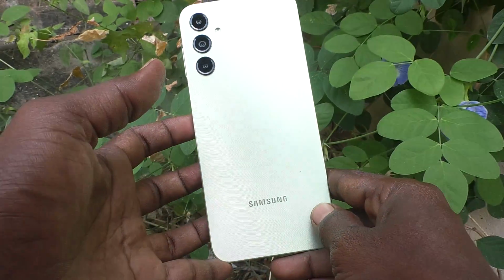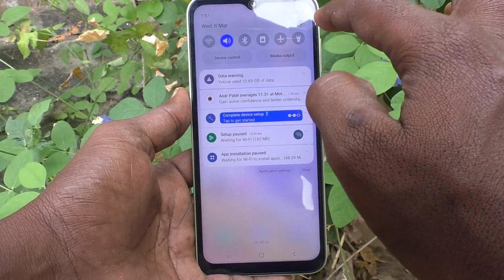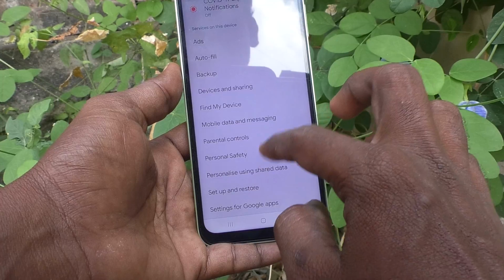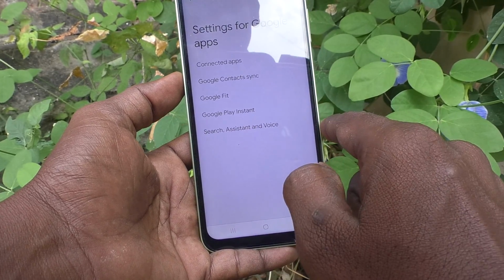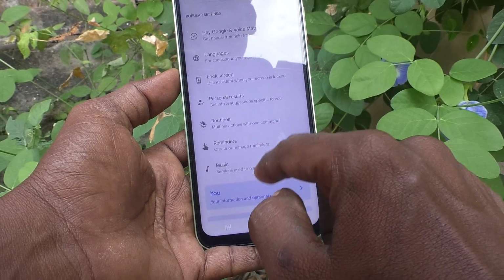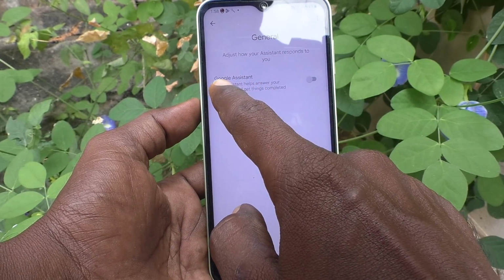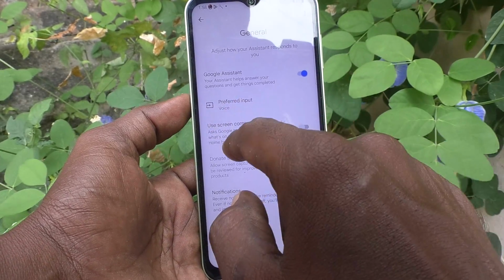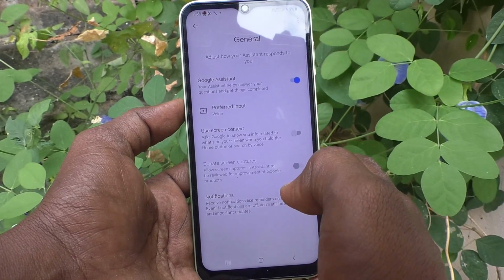How to activate Google Assistant in Samsung Galaxy A14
Samsung Galaxy A14 Google Assistant activate settings: Learn here how to activate Google Assistant in Samsung Galaxy A14 smartphone.